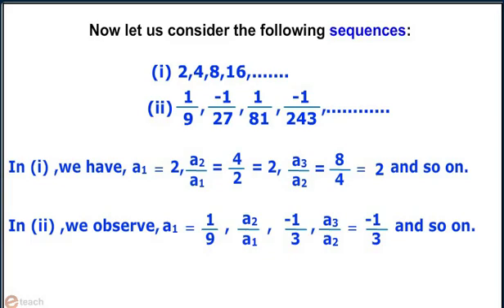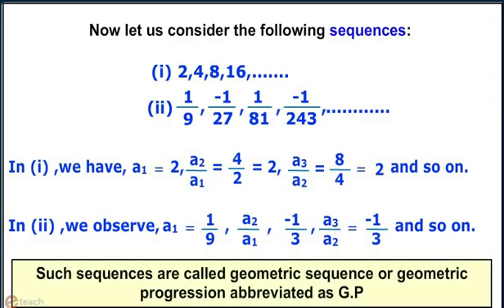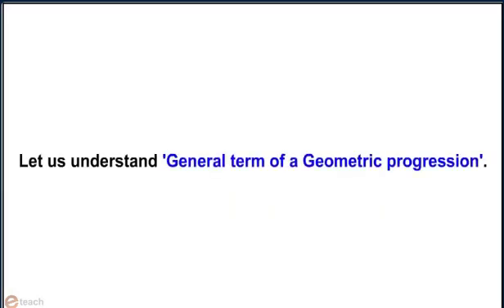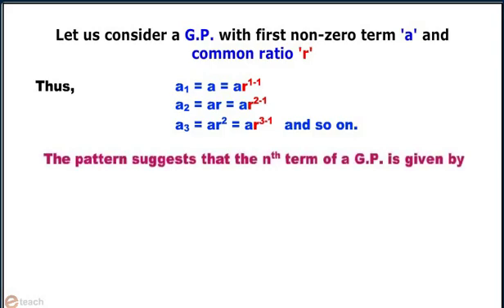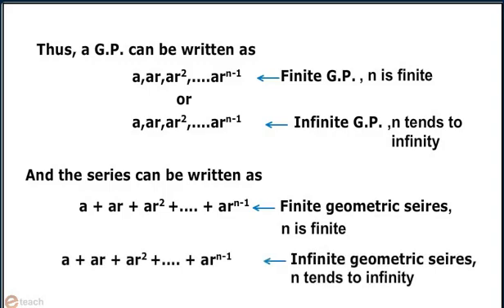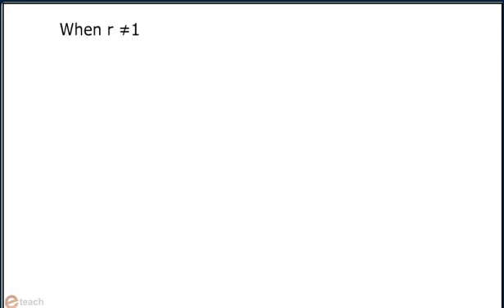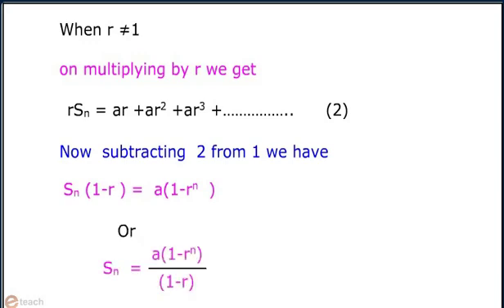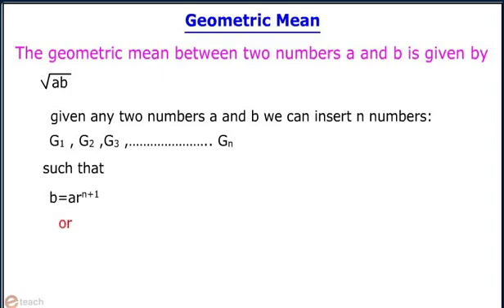SEQUENCE AND SERIES 7